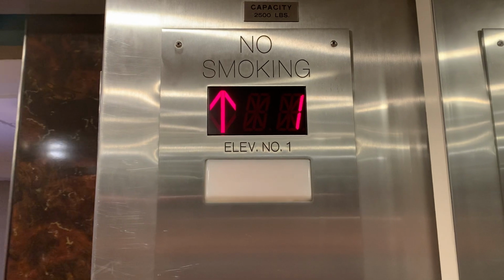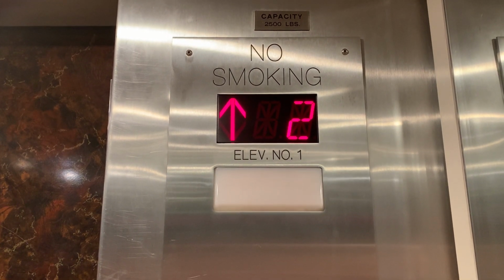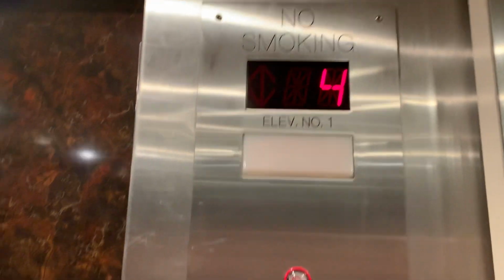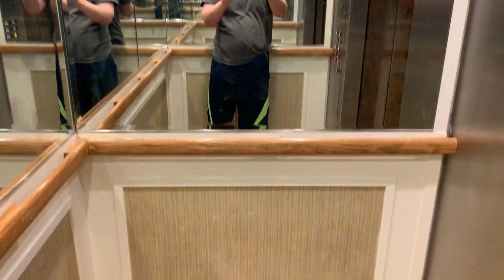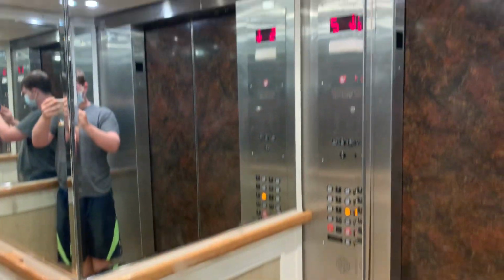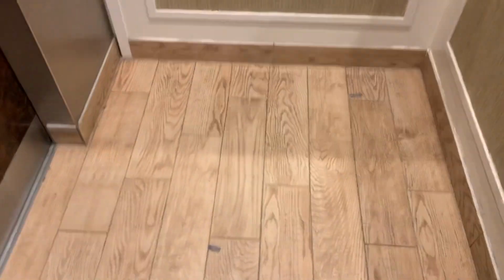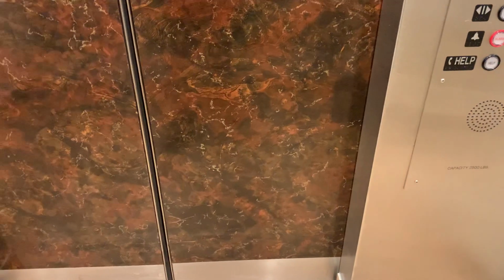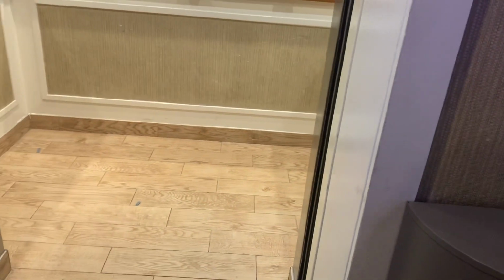Wallace & Sons Front Hydraulic Elevator at ICONA Diamond Beach in Wildwood Crest, NJ